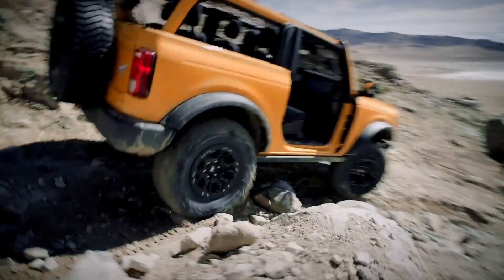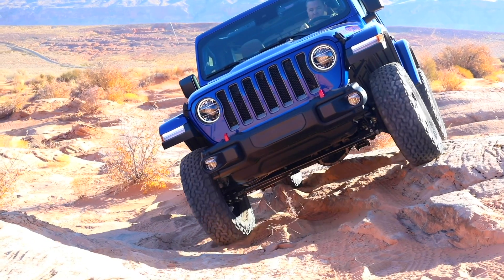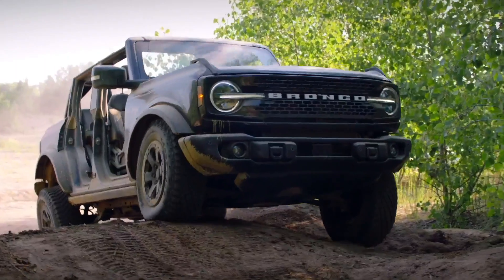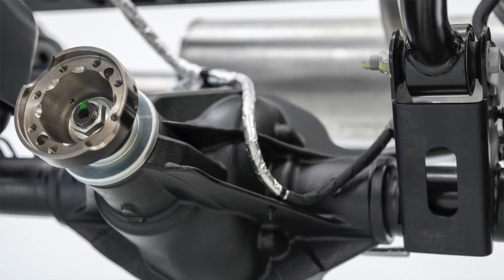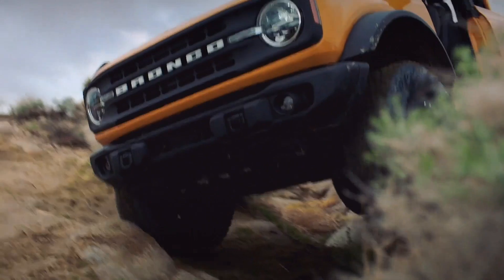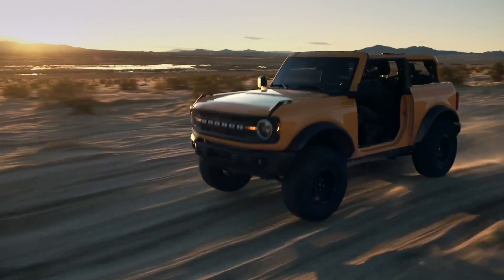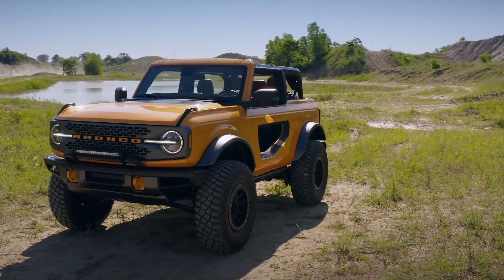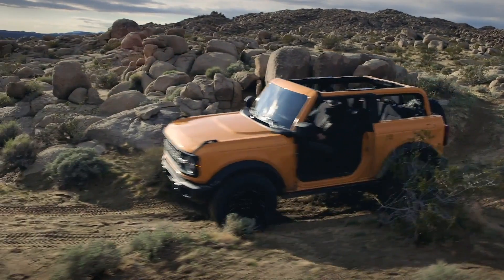2021 Bronco - Wrangler, 4Runner & Defender Are Obsolete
The best features of the Bronco as determined by hardcore off-roaders here at 4WDrive magazine. The best innovations and performance features so you can decide if the Bronco is the new King of Off-road and if it will meet everyones expectations!